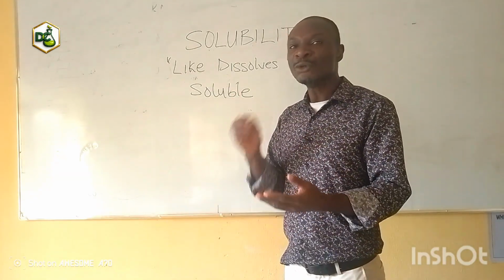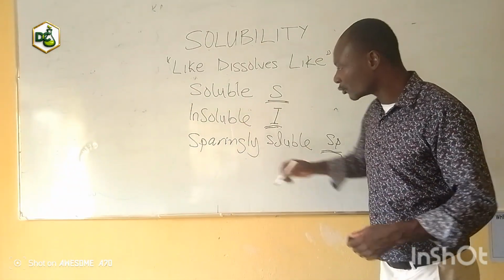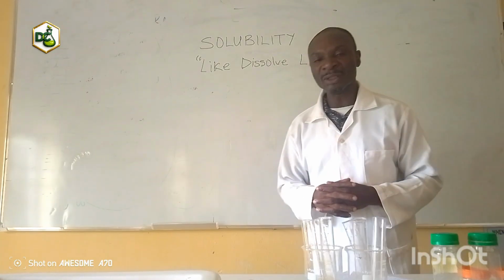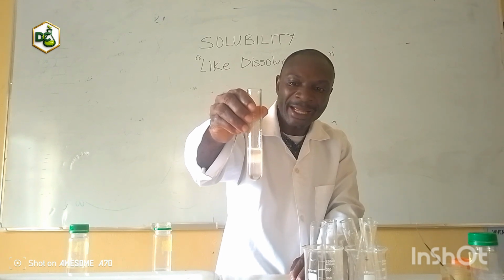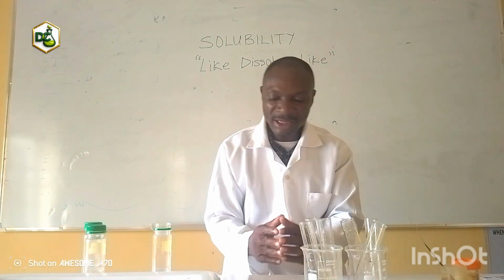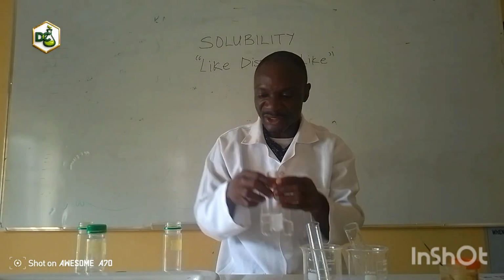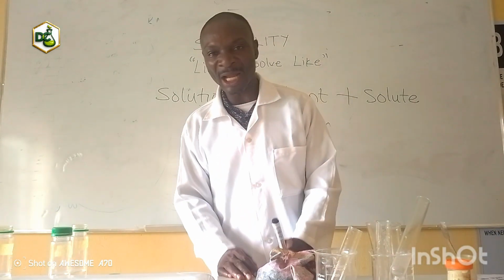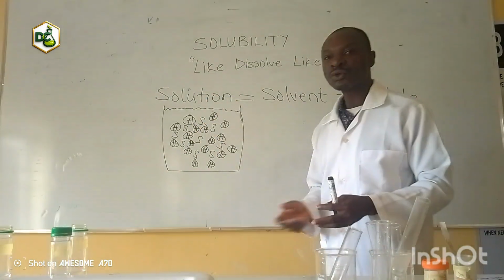SOLUBILITY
Solubility of Organic Compounds | Like Dissolves Like | Chemistry Practical

In this video, we explain the solubility of organic compounds using the simple principle "Like dissolves like." You will learn why some organic compounds dissolve readily in water while others are soluble only in organic solvents such as ethanol, benzene, acetone, or ether.

The video covers:

- Meaning of solubility
- The principle of "Like dissolves like"
- Polar and non-polar solvents
- Factors affecting the solubility of organic compounds
- Practical laboratory demonstration and observations
- Applications of solubility in chemistry chemistry aluminium chemicalreaction chemistrypractical chemistrystudents chemicalkinetics experiment inorganicchemistry and everyday life

This lesson is ideal for secondary school students, undergraduates, laboratory technologists, and anyone interested in chemistry.

Courtesy: DANPERE CHEMTECH